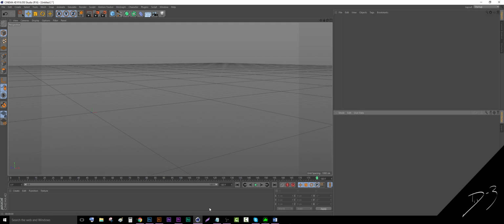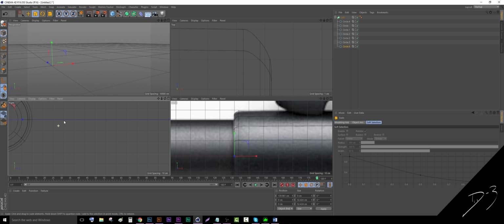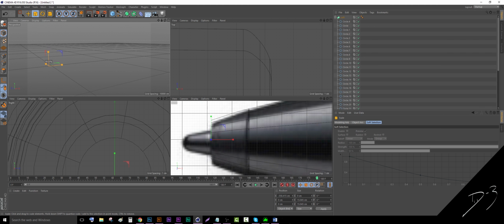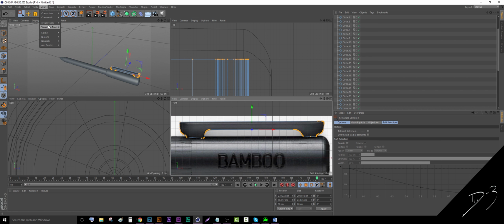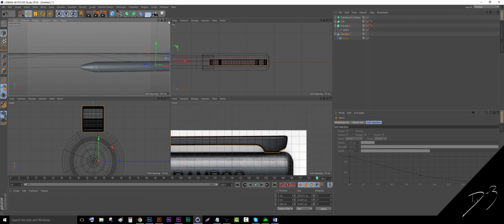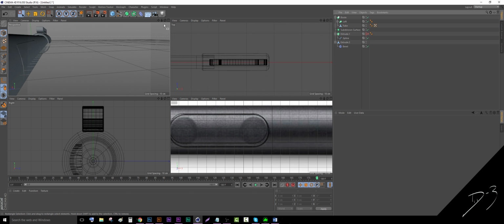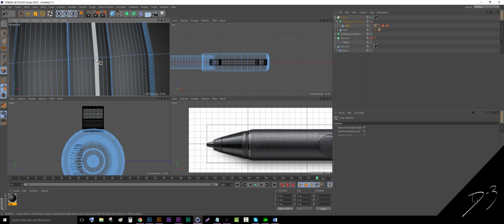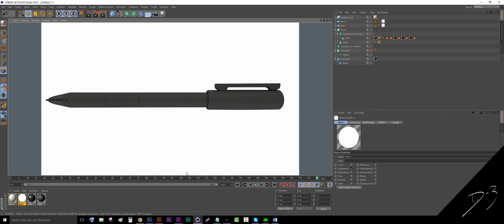Tutorial : Cinema 4D / Wacom pen Model ; D-3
Here is a tutorial on how to model a wacom bamboo tablet pen.
Good luck on the new semester!
D-3
Skype : donny.malone3

 If you have any questions or tutorial ideas shoot me an email.